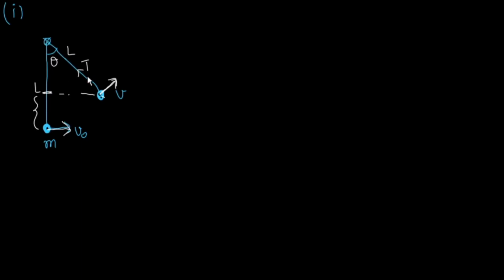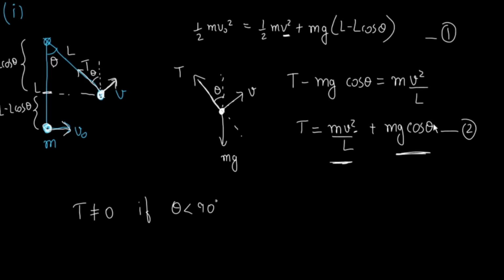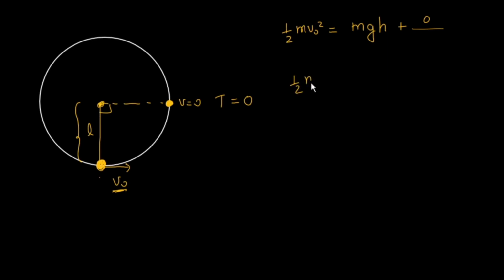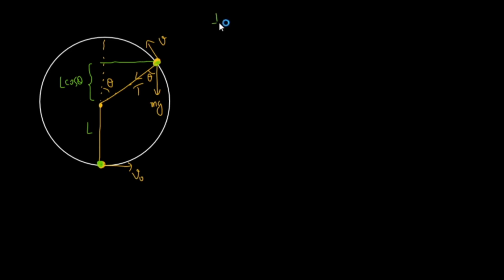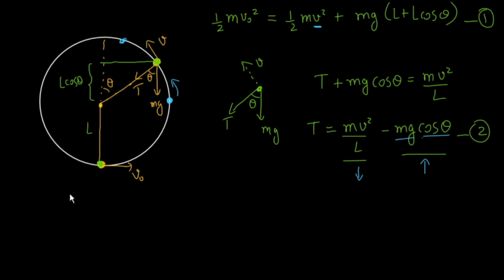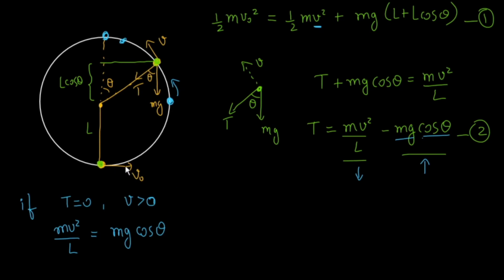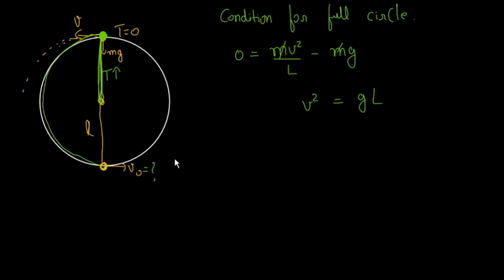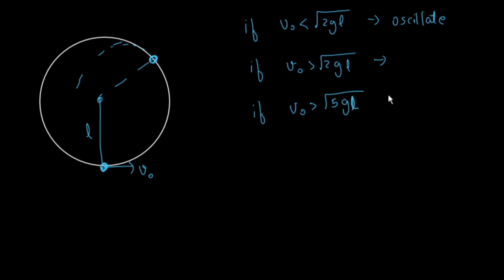Dynamics of Vertical Circular Motion Lecture 01 | JEE | NEET | by Mithil Rajai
This video is aimed to educate students of JEE and NEET regarding the concept of Vertical Circular Motion from the chapter of Work, Energy, and Power from Class 11.